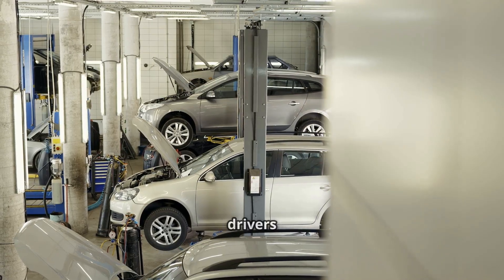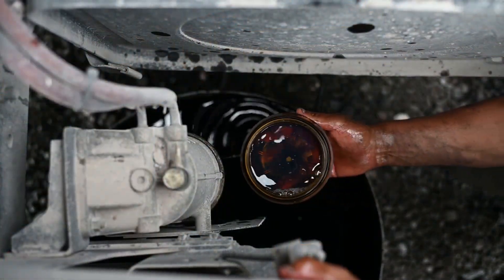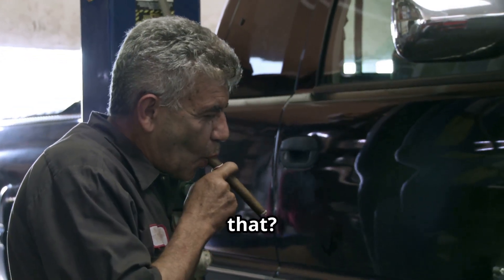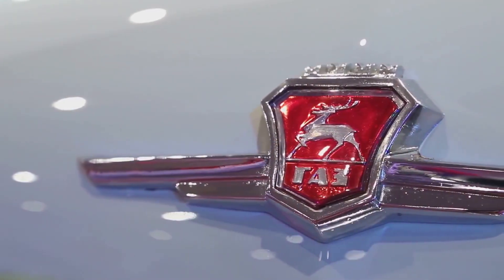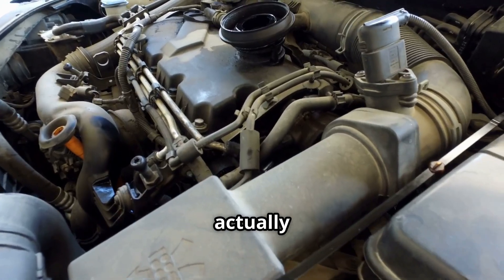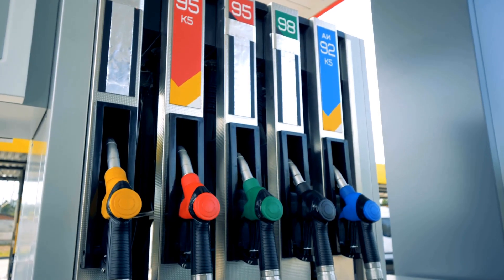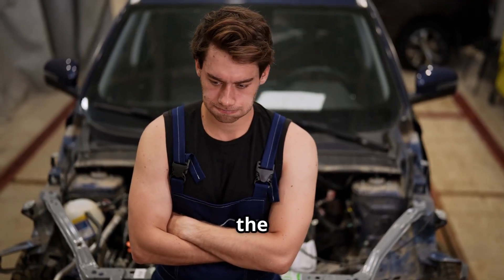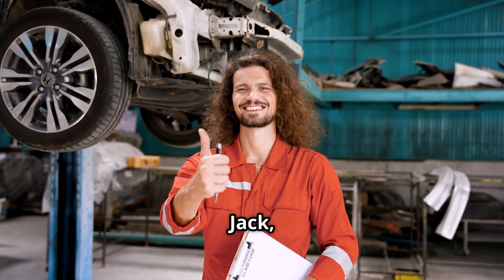What Happens when you put the wrong Gasoline ?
Think putting the wrong fuel in a car is just a small mistake? Think again! In this episode of "Fuel Fiasco," we dive into the serious repercussions of fueling your vehicle incorrectly. From the symptoms of diesel in a gas engine, like hard starting and engine stalling, to the alarming effects of gas in a diesel engine, including knocking sounds and potential catastrophic failure, we've got you covered.

Join us for hands-on demos showing how to fix these costly errors! Plus, we'll debunk common fuel additive myths and share essential tips to prevent these mix-ups. Have you ever made this mistake? Share your story in the comments below!